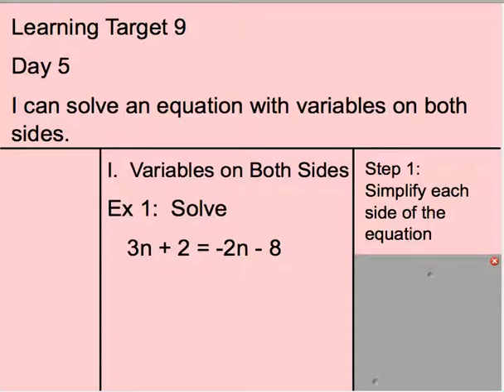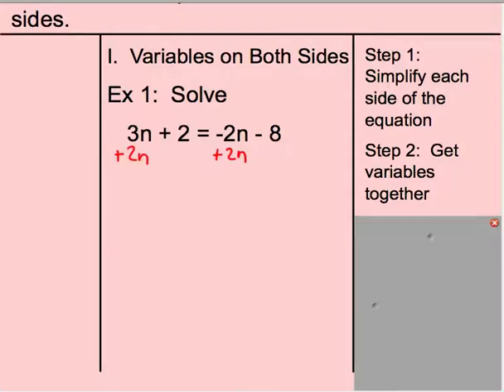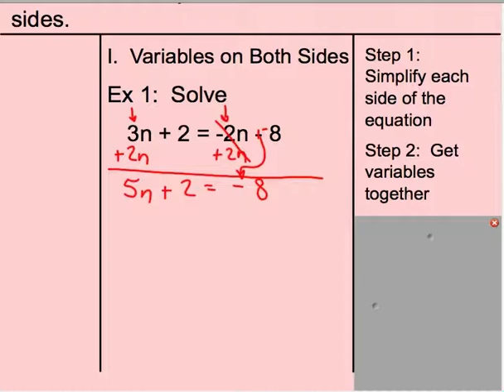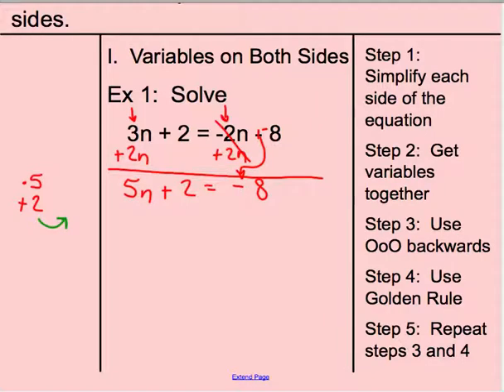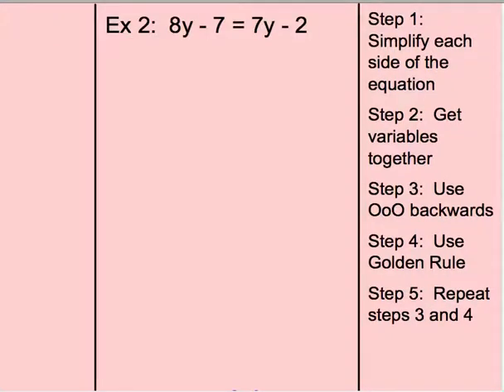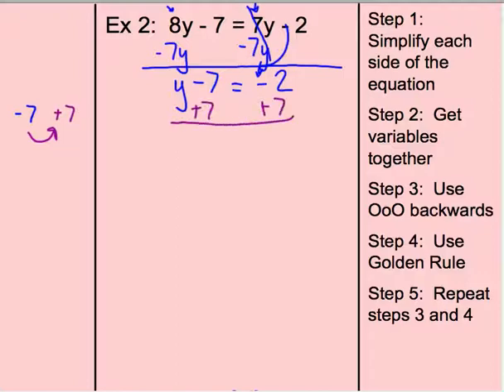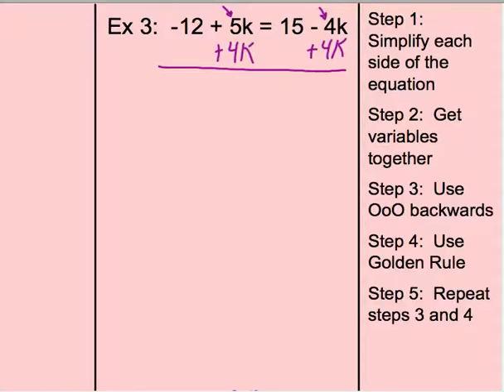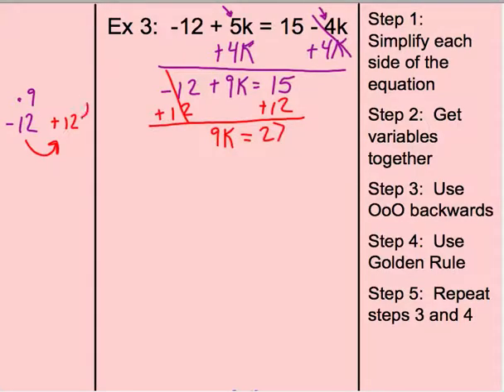Solving Equations with Variables on Both Sides